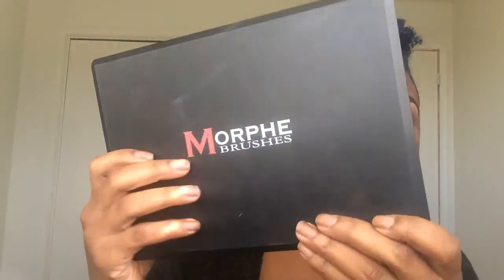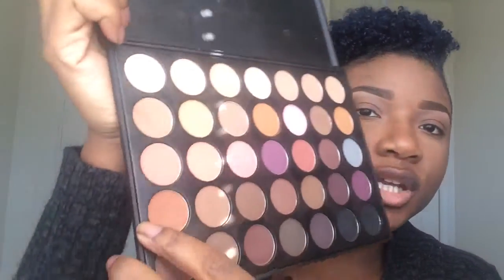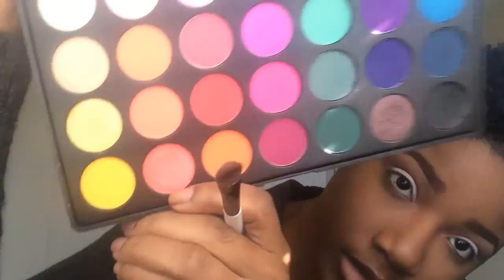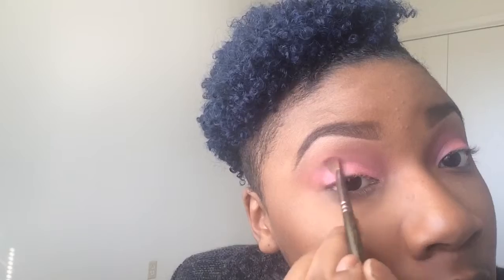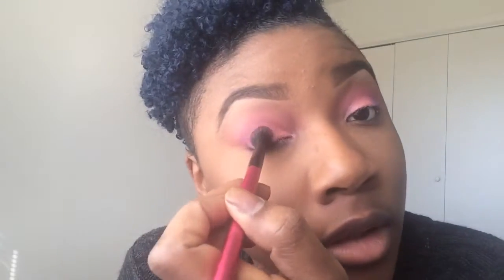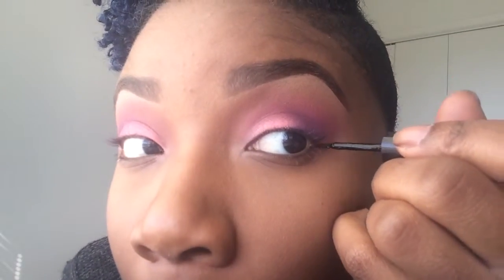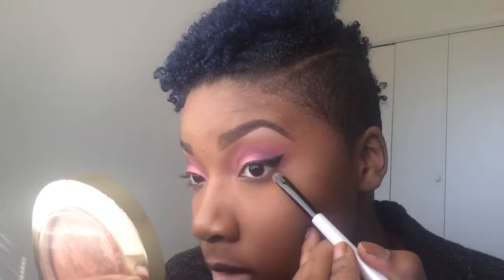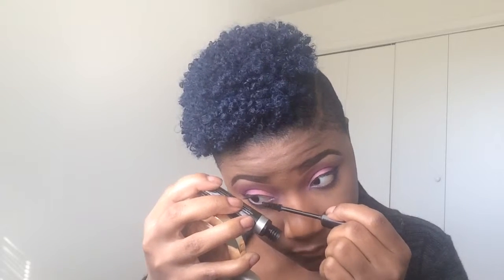Spring time makeup